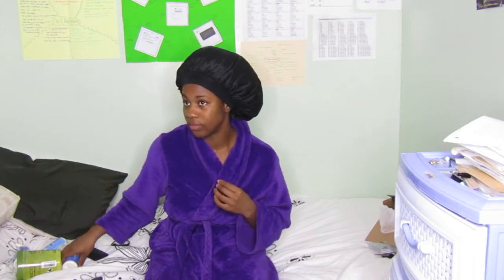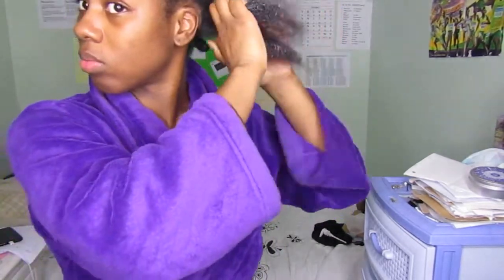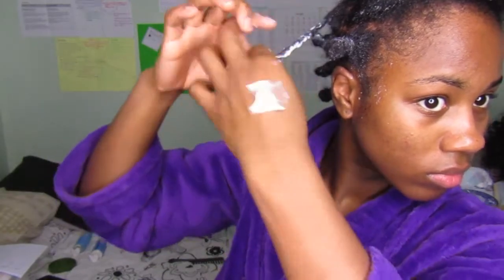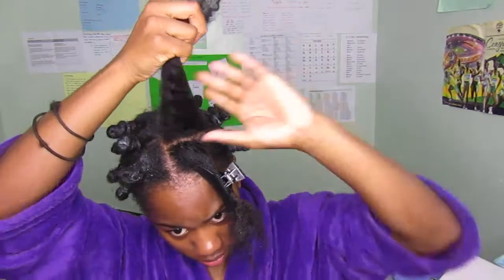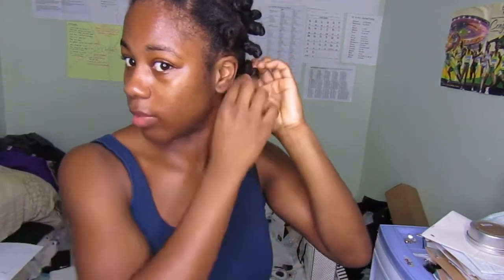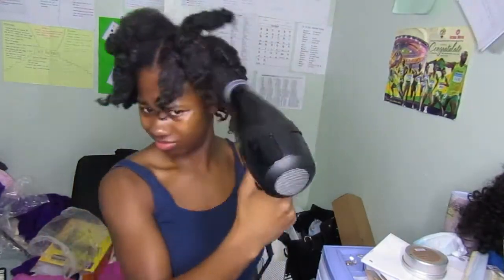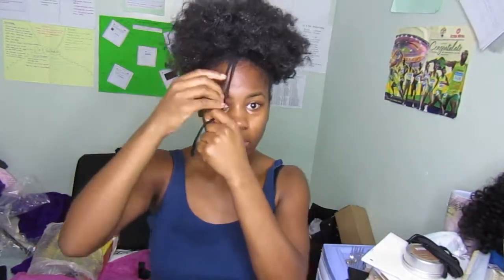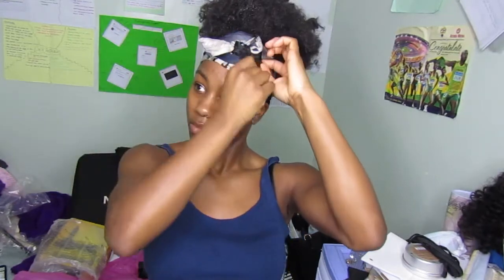BANTU KNOT OUT FAIL!! :(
Today I will be showing you a failed bantu knot out. Sometimes as naturals we have our little dilemmas and sadly this was one of mine lol, so hopefully you can learn from this video on any quick style you could possibly turn it into even if it has failed. Hope you all enjoy x

Please do note that I am NOT a qualified cosmetologist. I am simply here to share my natural hair journey with you all and use my knowledge to help others.

Have you seen any of my recent videos?

Lighting – Neewer Ring Light